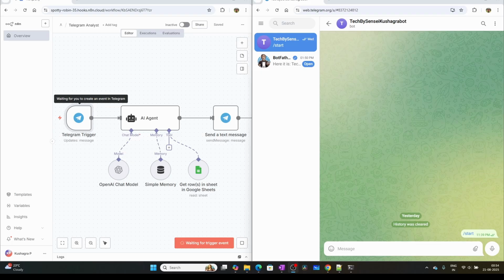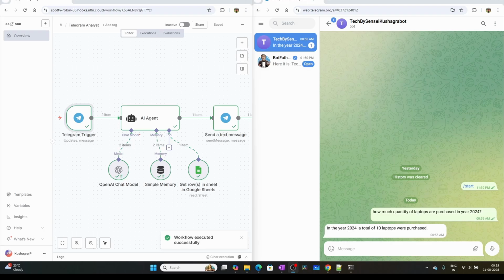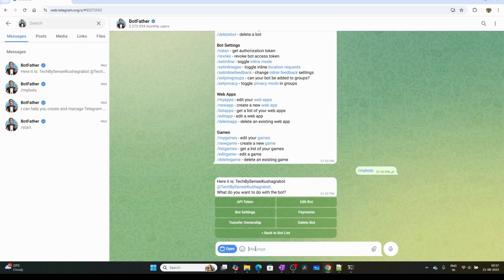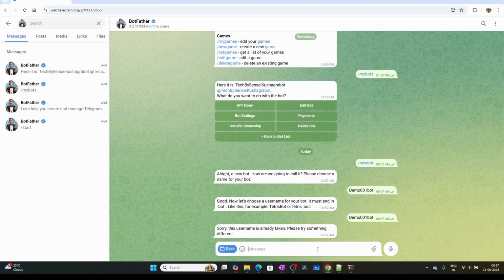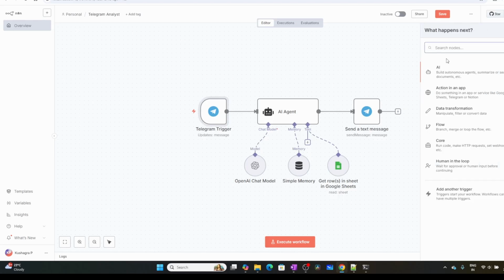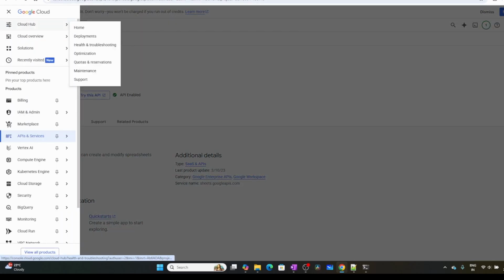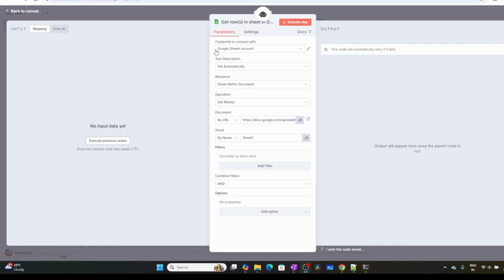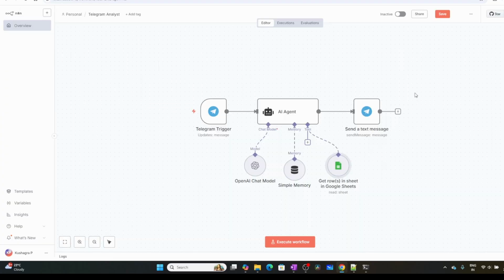Build a No-Code AI Agent with Telegram & n8n — Real-Time Google Sheets Integration!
In this video, you'll learn how to create a powerful automation workflow using Telegram, n8n, and Google Sheets—without writing a single line of code!
🔧 What You'll Discover:
- How to set up n8n for seamless Telegram integration
- Real-time data interaction with Google Sheets via chat
- Step-by-step guide to building a scalable, no-code AI agent
- Tips for optimizing your workflow for speed and reliability
💡 Whether you're a beginner in automation or a seasoned builder looking to streamline your processes, this tutorial will help you unlock new possibilities with no-code tools.
📌 Tools Used:
- n8n (Open-source workflow automation)
- Telegram Bot